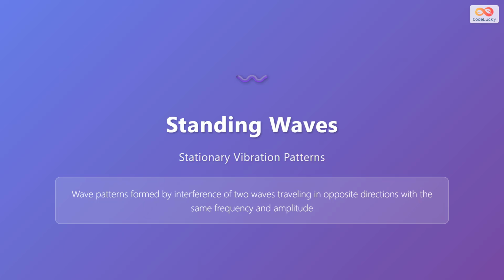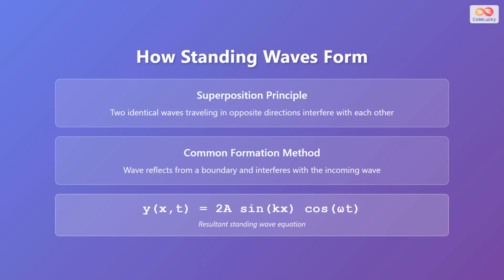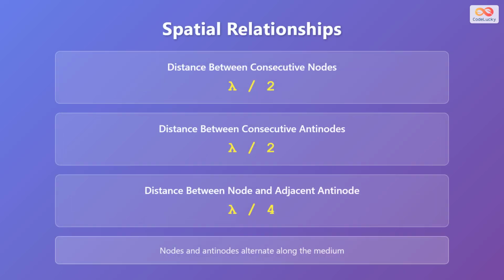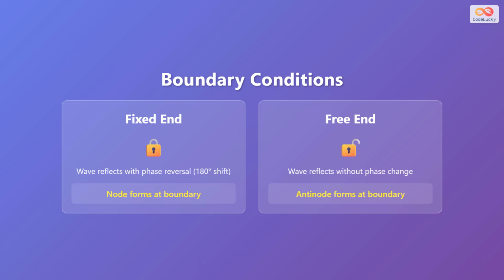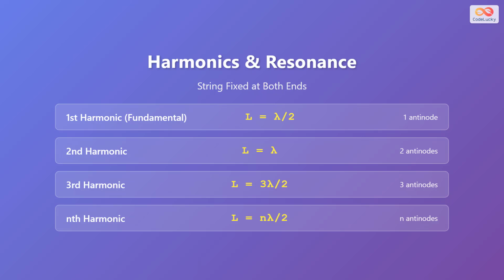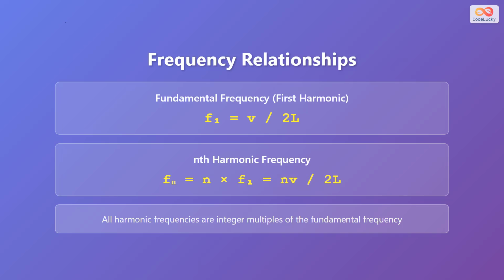Standing Waves Explained: Nodes, Antinodes & Harmonics | Physics Tutorial for Beginners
🌊 Master the Physics of Standing Waves! 🌊

Discover how standing waves create stationary vibration patterns through interference! This complete physics tutorial breaks down everything you need to know about standing waves, from basic formation to advanced harmonics.

📚 What You'll Learn:
✅ How standing waves form through superposition and interference
✅ Understanding nodes (zero amplitude points) and antinodes (maximum amplitude points)
✅ Spatial relationships and wavelength calculations
✅ Boundary conditions at fixed and free ends
✅ Harmonics and resonance patterns in strings
✅ Frequency relationships and the fundamental frequency
✅ Key characteristics that distinguish standing from traveling waves

🎯 Perfect for physics students, science enthusiasts, and anyone preparing for exams! This beginner-friendly tutorial uses clear explanations and visual demonstrations to make wave physics easy to understand.

💡 Standing waves are everywhere - from musical instruments to microwave ovens to quantum mechanics! Understanding these patterns is essential for mastering wave physics and acoustics.

Chapters:
00:00 - Standing Waves
00:27 - How Standing Waves Form
00:58 - Nodes and Antinodes
01:30 - Spatial Relationships
02:02 - Boundary Conditions
02:33 - Harmonics and Resonance
03:07 - Frequency Relationships
03:45 - Key Characteristics
04:23 - Outro